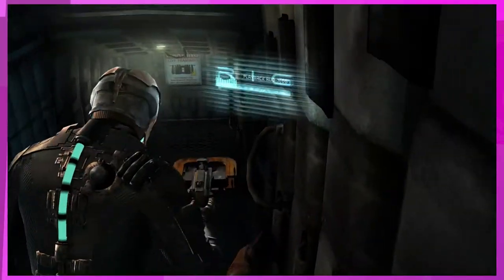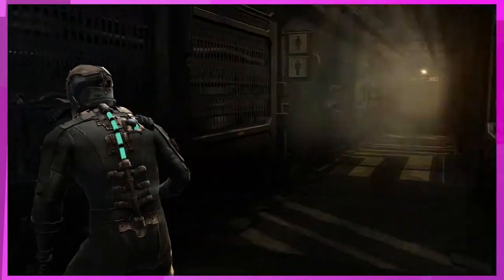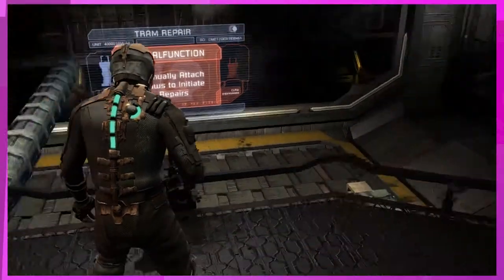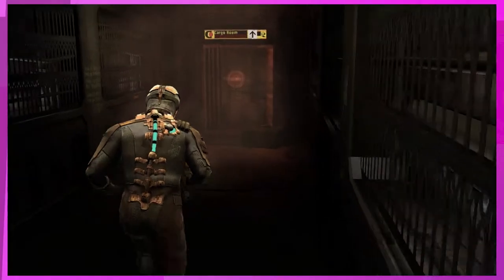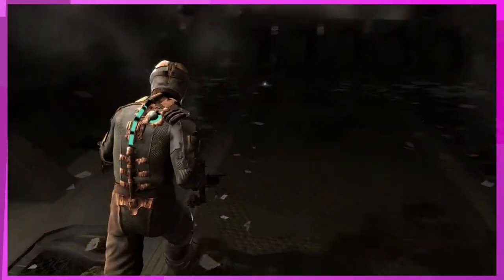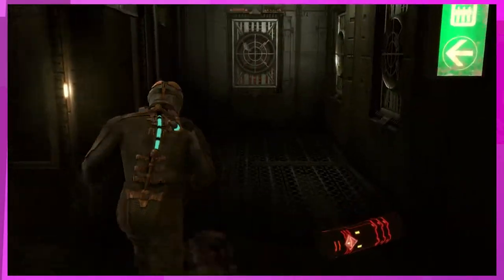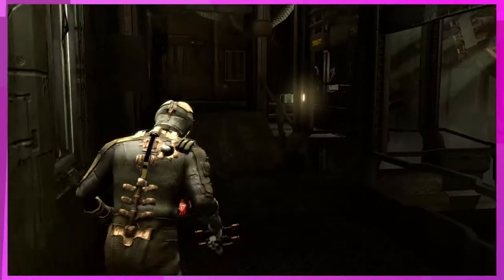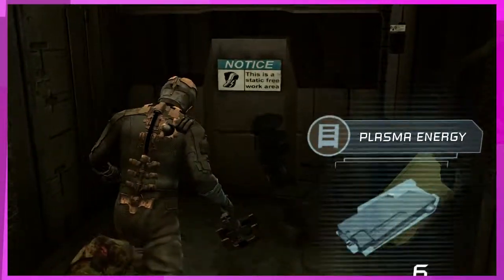EKG: Dead Space: Give Em' the Stomps (Co-op Troop - Ep. 2)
Paul and Josh were looking for a horror classic. So screw it, we're playing Dead Space.